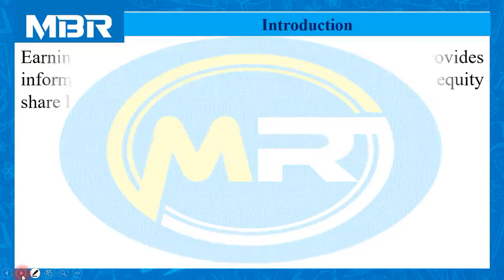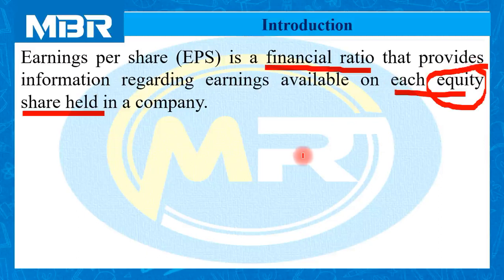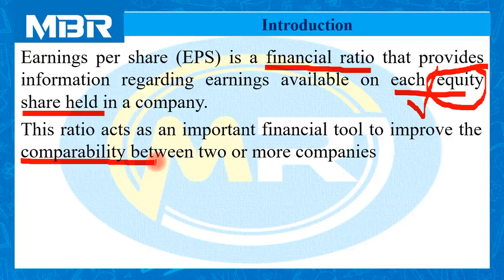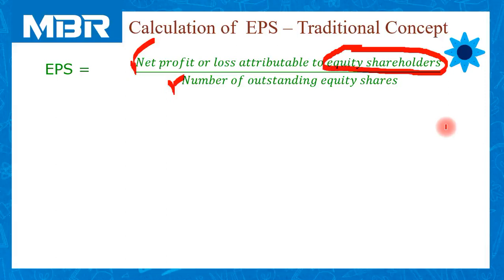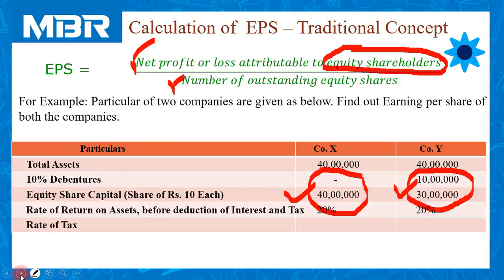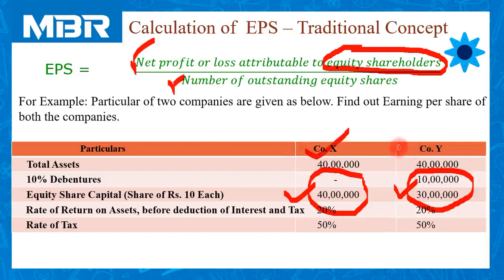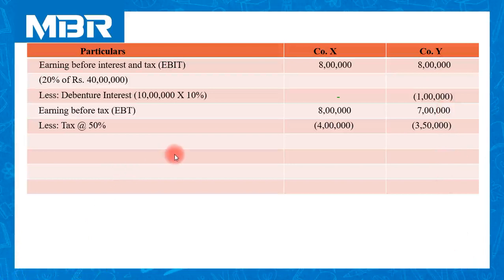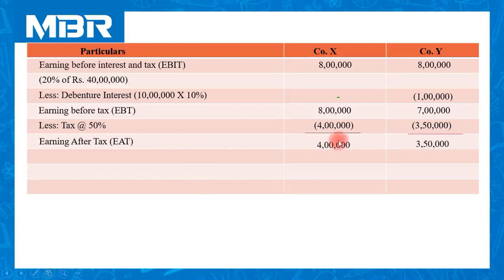LECTURE- 1 EARNING PER SHARE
Various ratios are used to evaluate the financial performance and profitability of company having Equity Share Capital and Earning Per Share is one of them. In this session I have explained traditional concept of E.P.S. and the calculation of Earning Per Share.
This video lecture is useful to the students of Commerce and Management Faculty and professional courses like CA, CS and CMA.